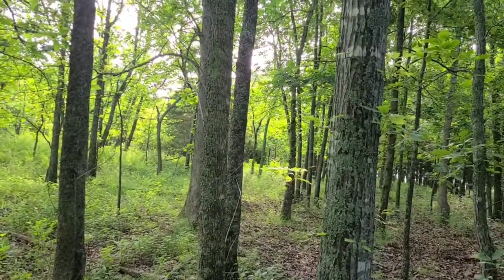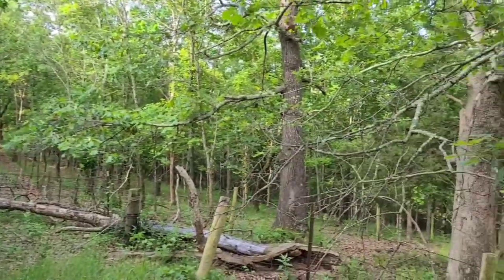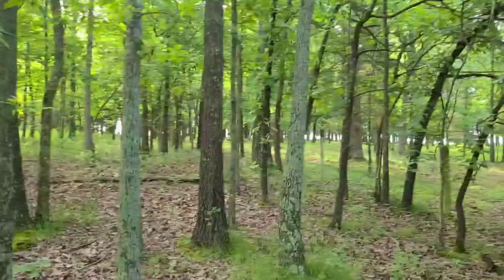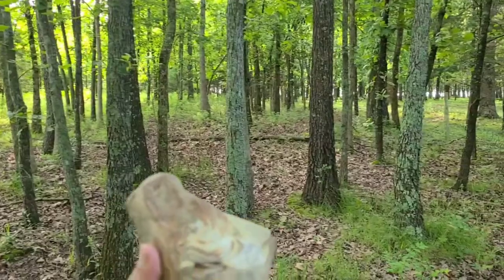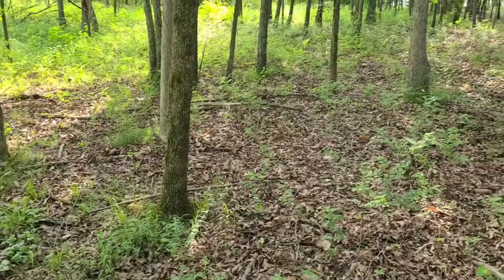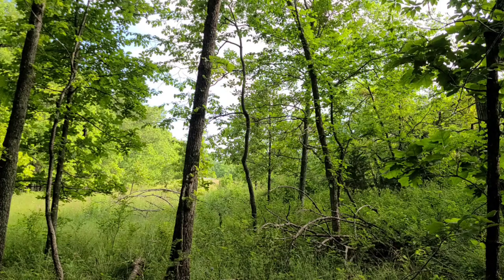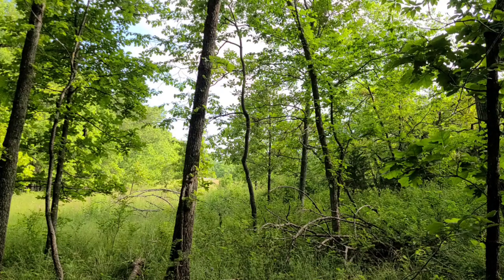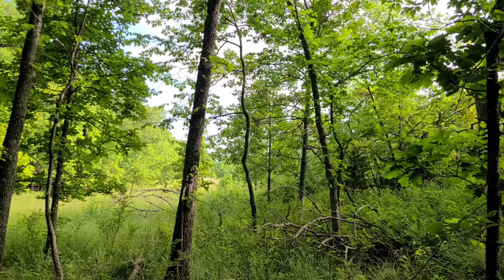No one warring is involved in the business of a livelihood, that he be pleasing he who enlists him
I use the Concordant Literal New Testament.   It can be purchased from Concordant.org